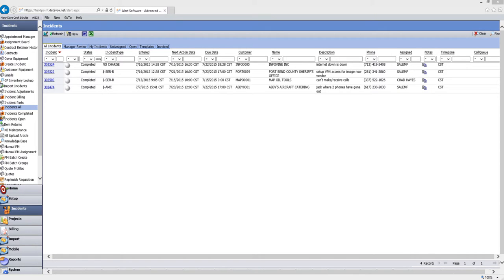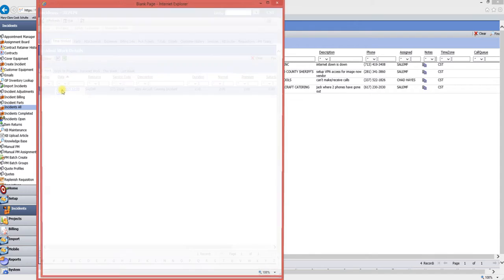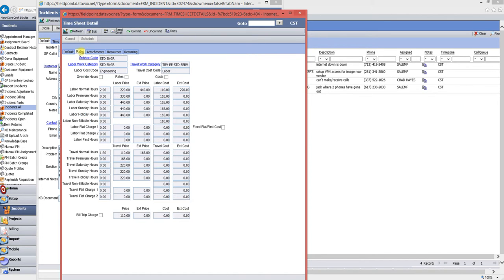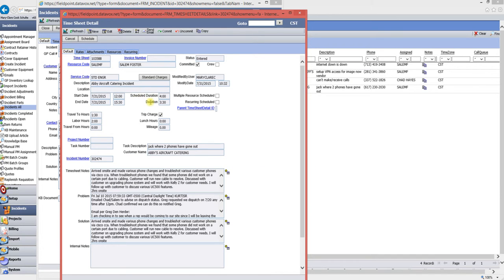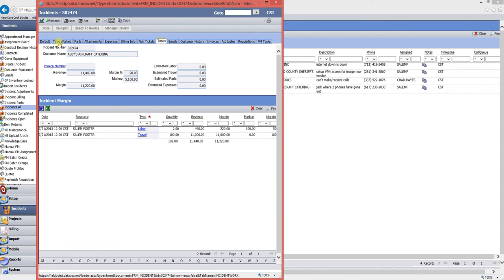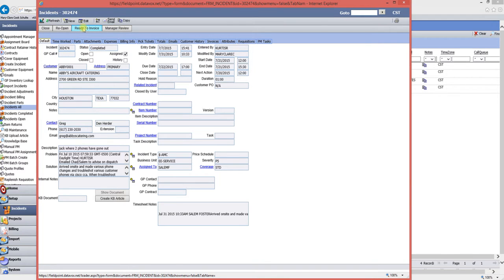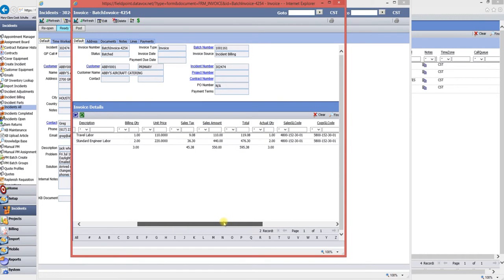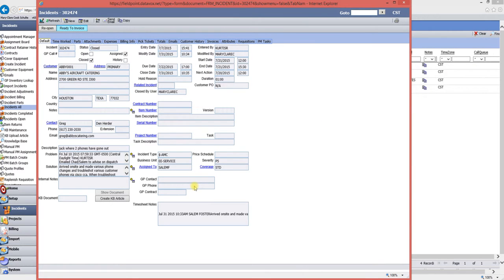Posting Onsite Service Incident - Time and Travel